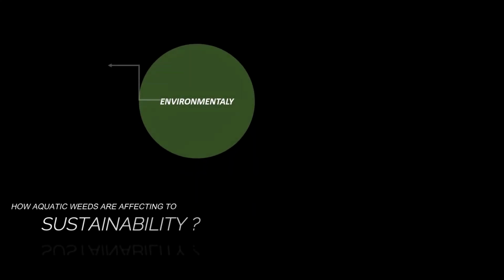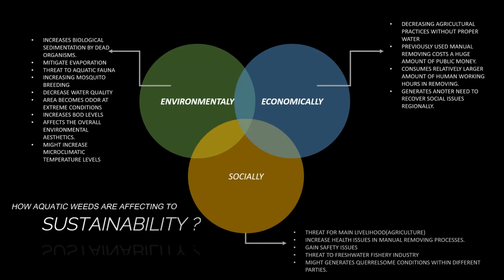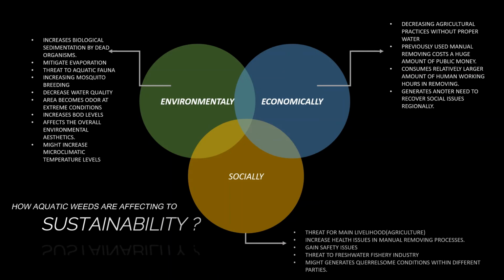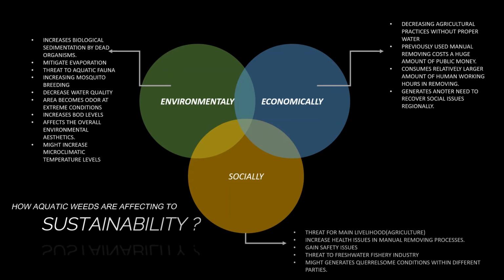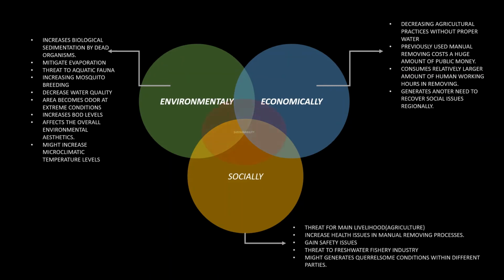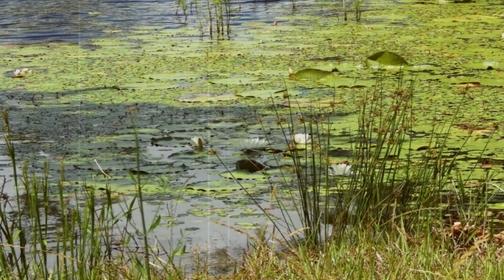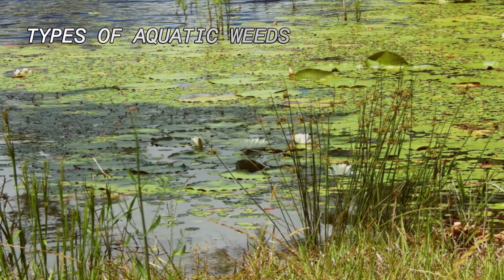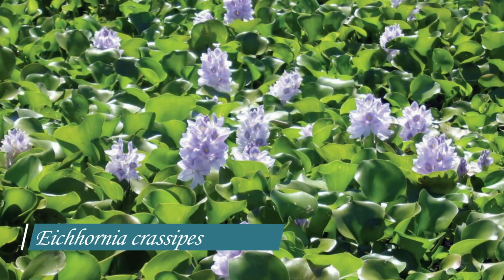AQUATIC WEED HARVESTER|RESERVOIR CLEANER |Sri Lanka |Southern Provincial Irrigation Department |SPID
whatsapp - SPID office staff, Irrigation Department(SP)

spid weed harvester # Machinery # Irrigation irrigation # Agriculture# Varisewana
this newsletter